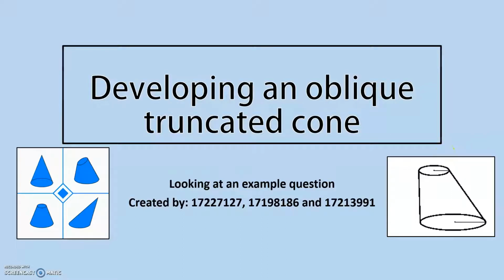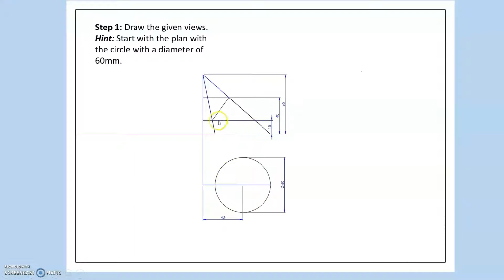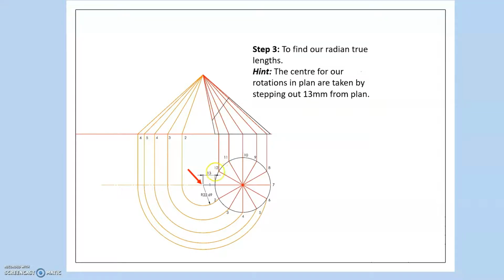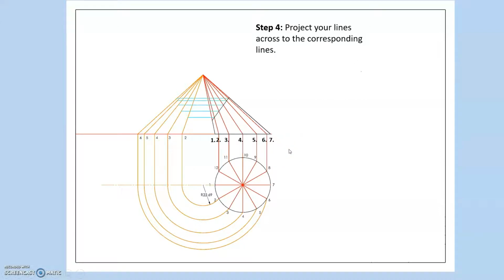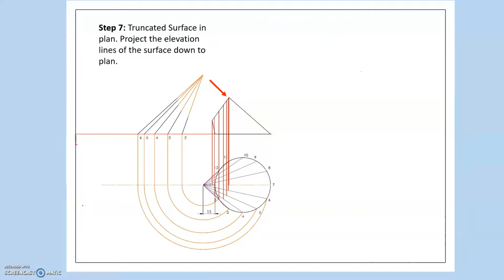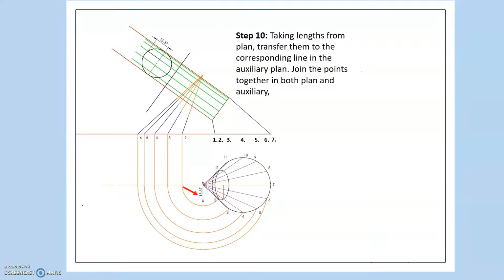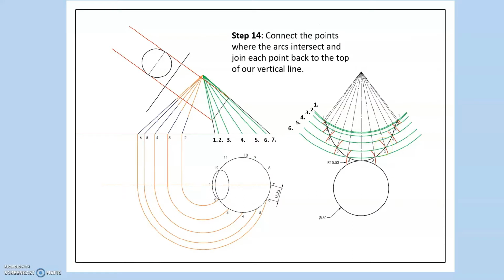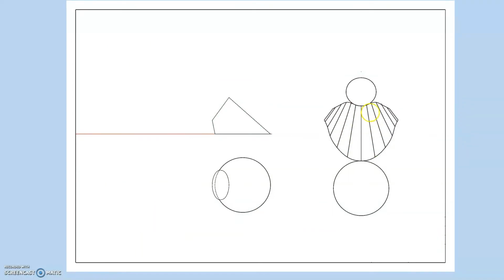PN4025 Truncated Cone Development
Classroom resource for truncated cone development question.